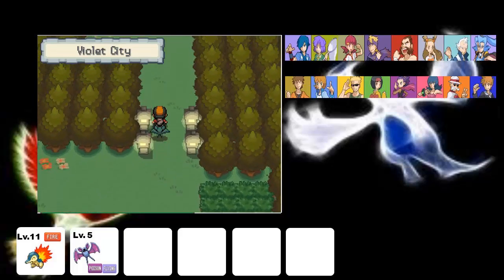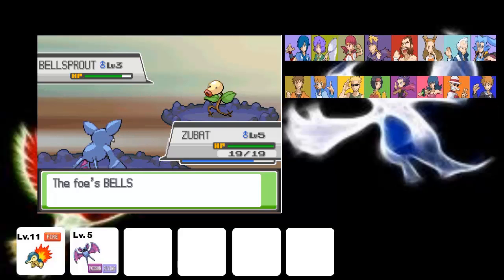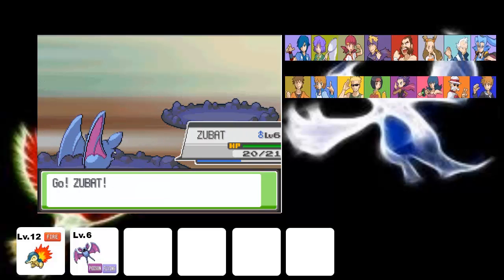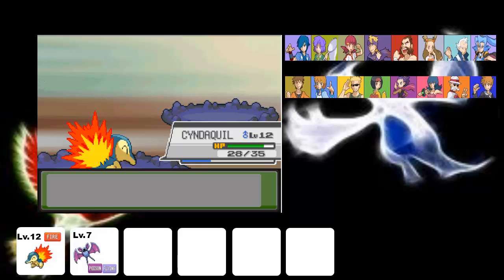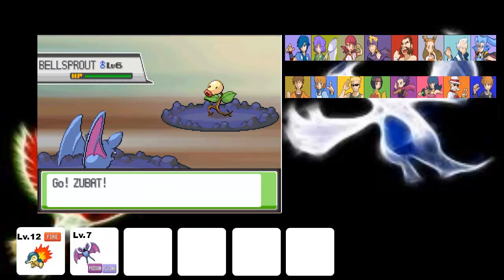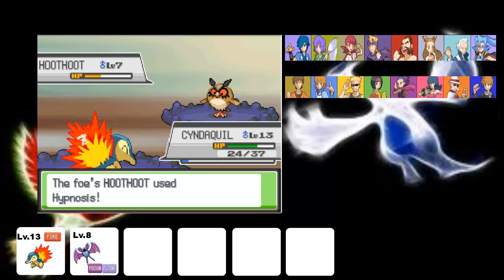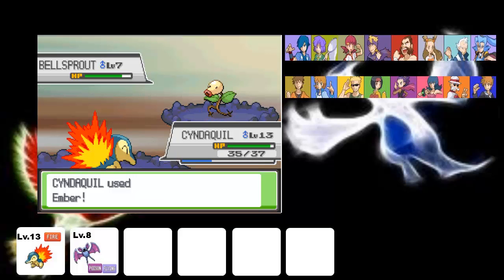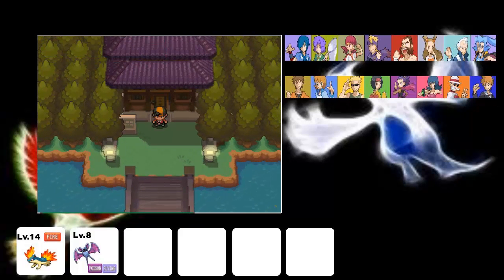Let's Play - Pokemon Heart Gold - Part 5 - Sprout Evolution!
In this part we begin (and finish) the sprout tower. We also have an evolution!

Add me as a Friend on the Sims 3 Website!